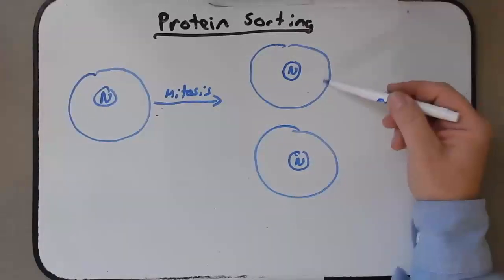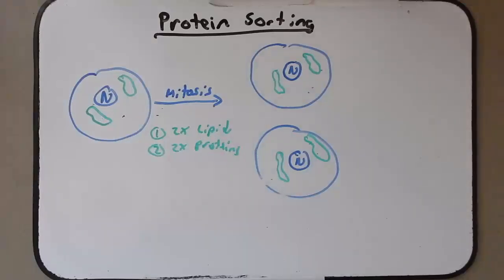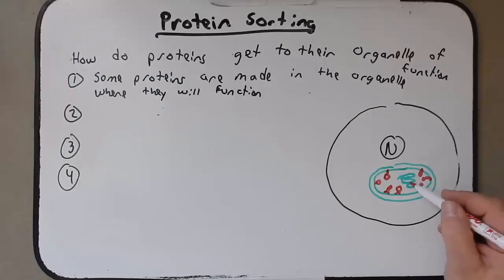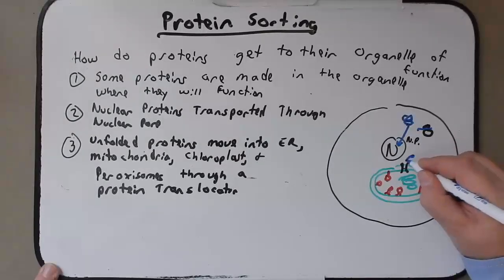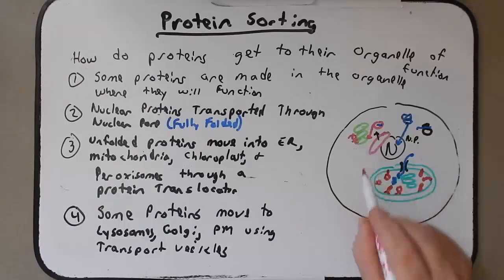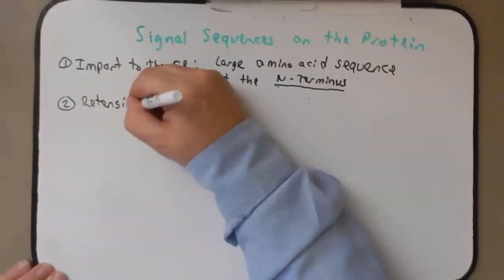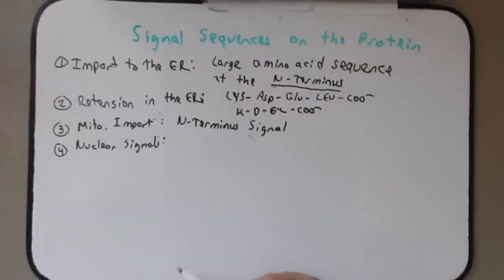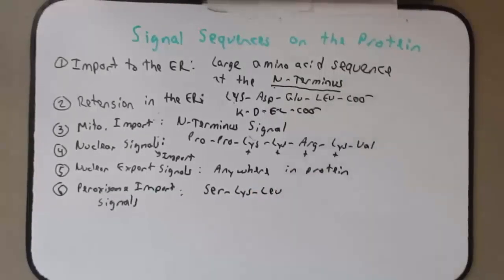Day 15 Podcast Protein Import I